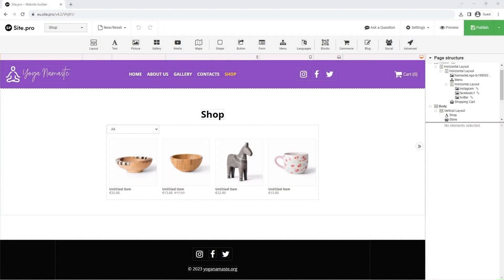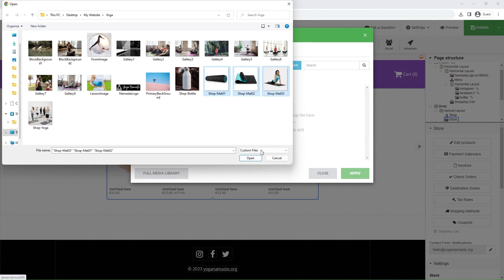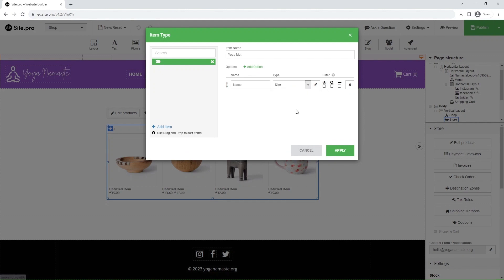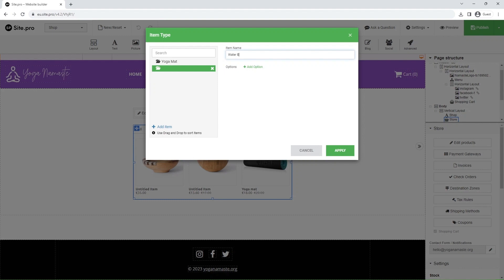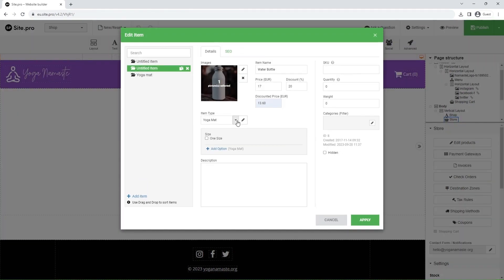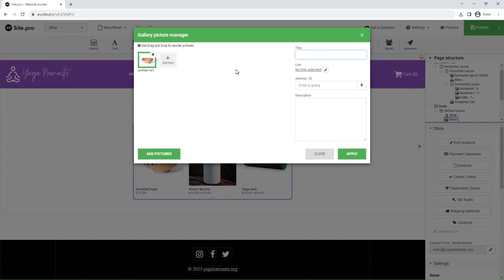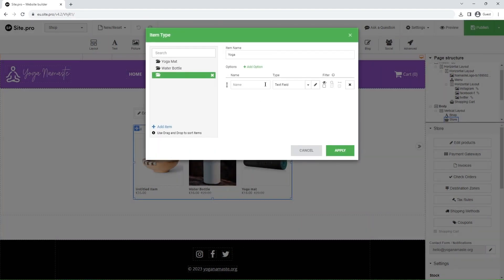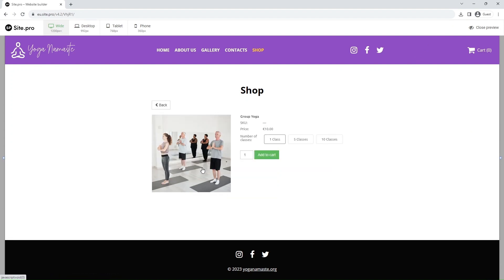3.2 Adding Products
In this video, we will add products to our shop page. The goal is to add three products - a regular product, a product with color variants, and a product with option buttons. These are just some of the many possibilities that the shop supports - feel free to explore on your own too!

Site.pro Video Tutorials on quick website launch, landing page, and e-commerce

00:00 Introduction
00:07 Removing existing items
00:24 Adding our products
00:40 Adding product images
01:00 Creating an item type
01:14 Creating a field type
02:00 Our first product
02:05 Adding a product with color variants
03:40 Editing product variants
04:00 Adding a product with option buttons
05:30 Editing final product variants
05:58 Previewing the shop page